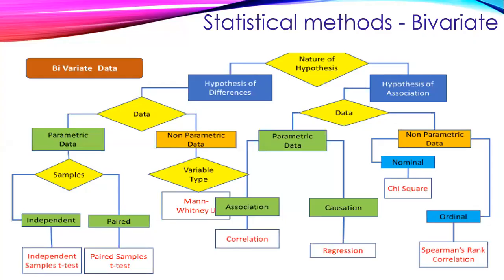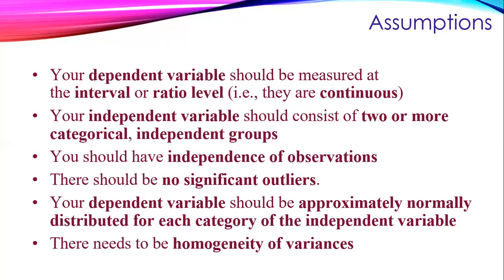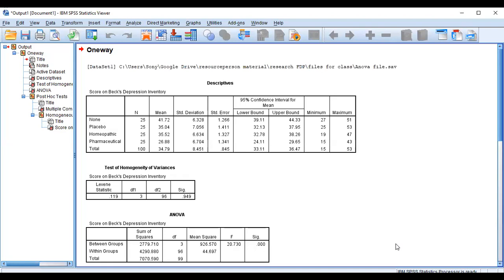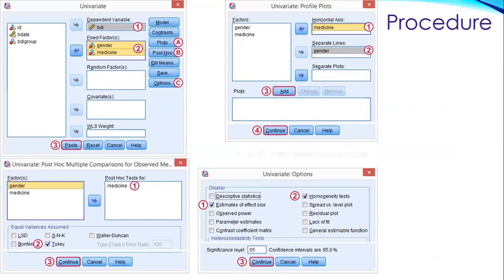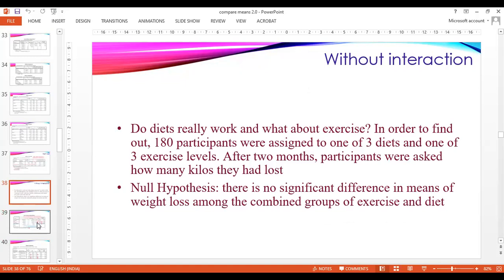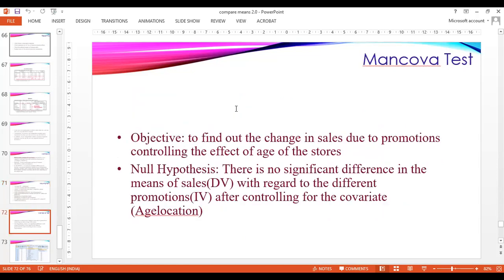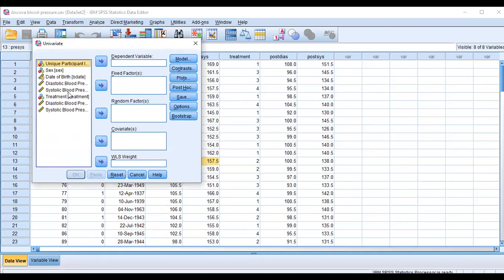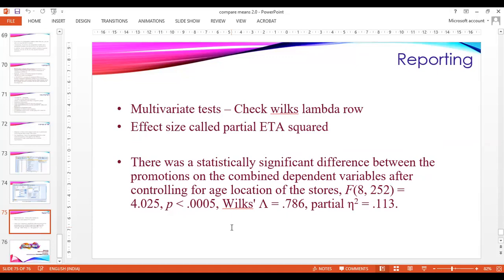Anova to Mancova